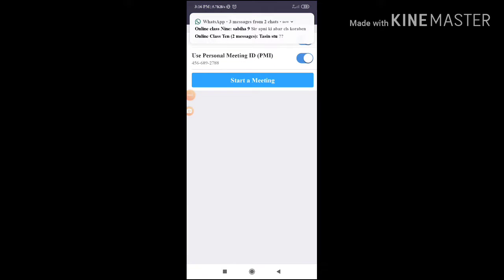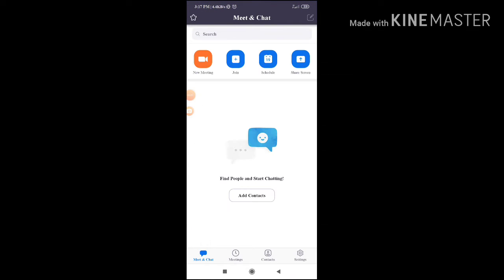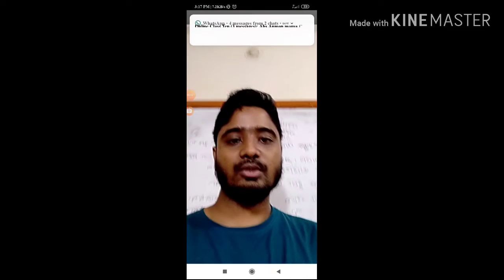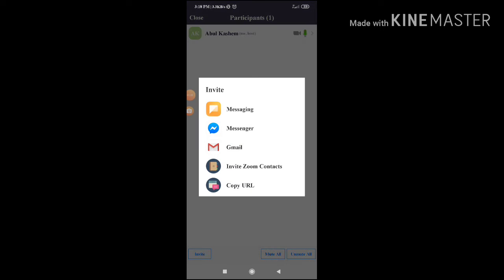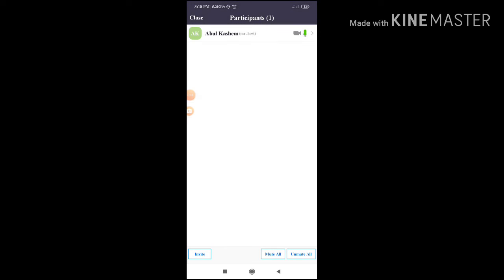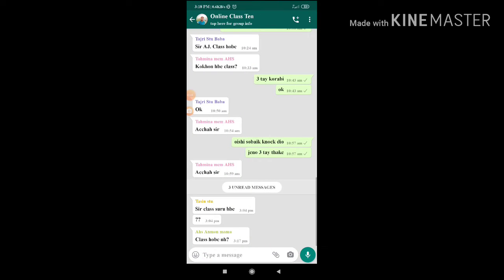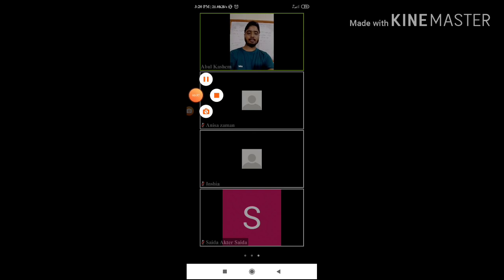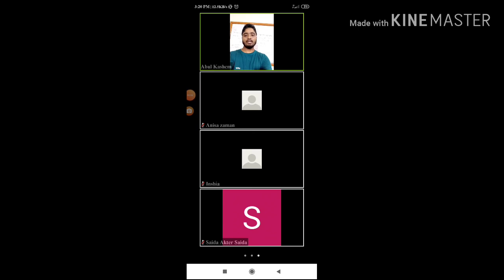কিভাবে অনলাইনে ক্লাস কারাবেন ?। EasyGuideBd। Zoom Class Room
Zoom apps এর মাধ্যমে অনলাইন ক্লাস। playstore থেকে ডাউনলোড করে হোষ্ট হয়ে কল দিবেন। এক সাথে ৪০ মিনিট ক্লাস নিতে পারবেন। সবোর্চ্চ ১০০ জন নিয়ে ক্লাস কারা যায়।